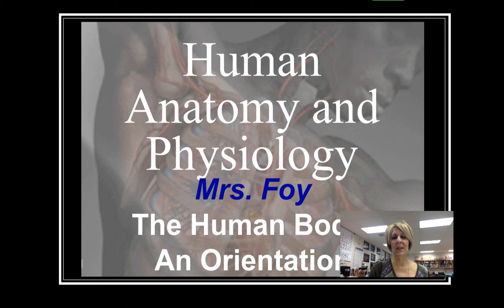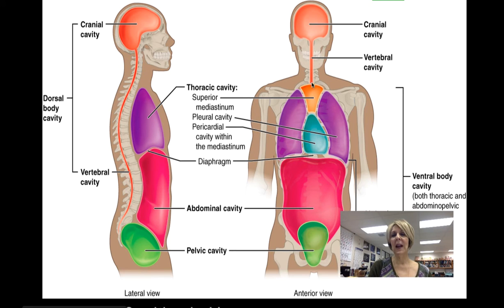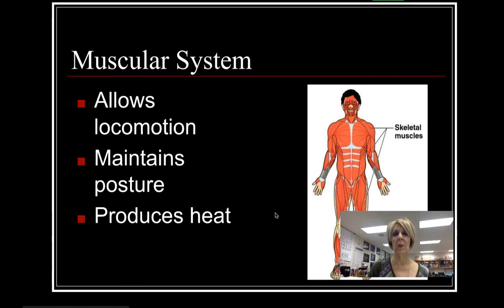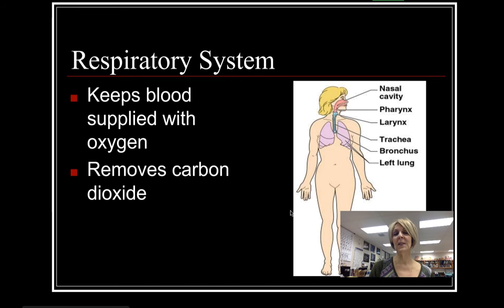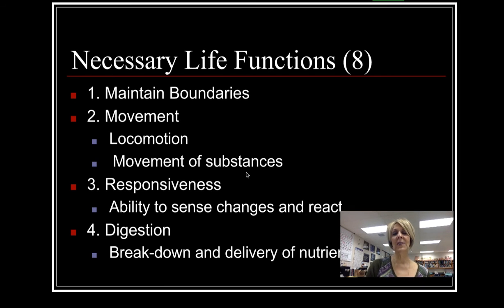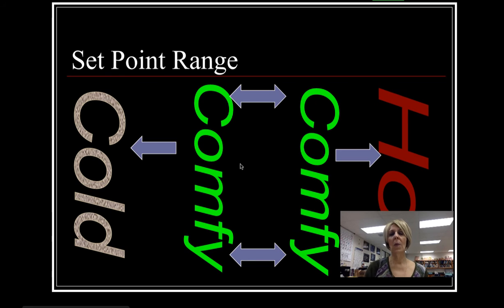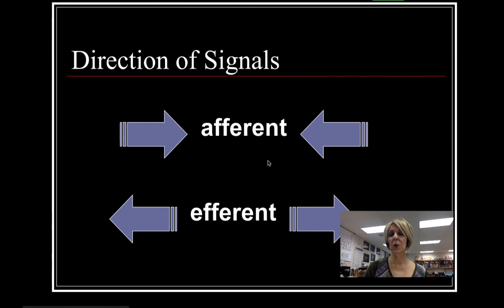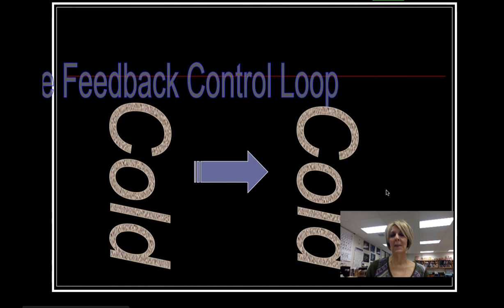Intro to Anatomy and Physiology lecture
Introduction to human Anatomy and Physiology, body cavities, body systems, characteristics of life,  and brief introduction to homeostasis